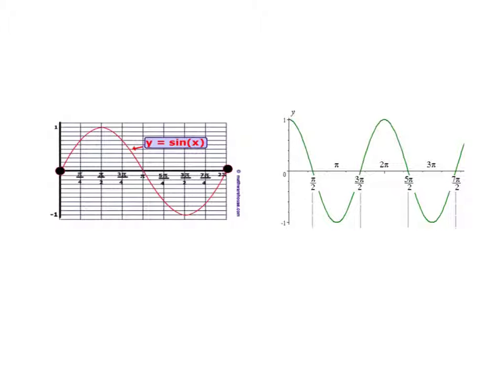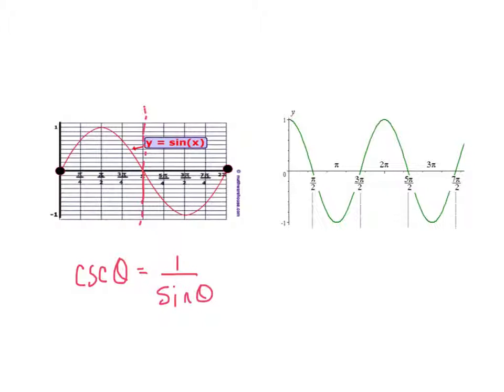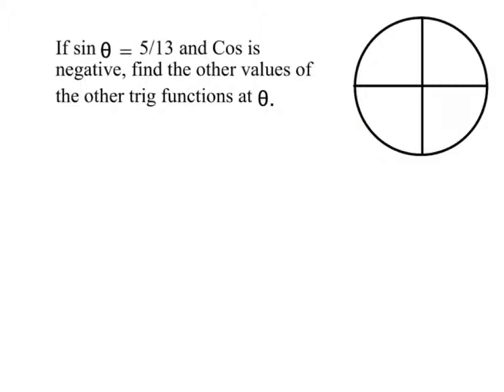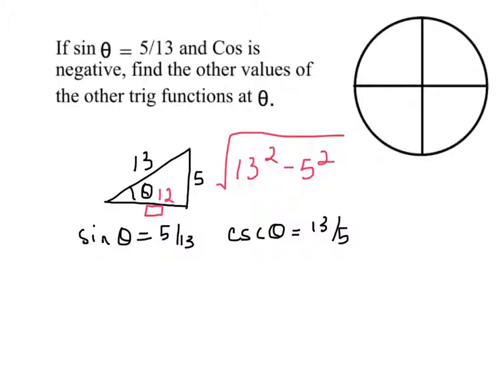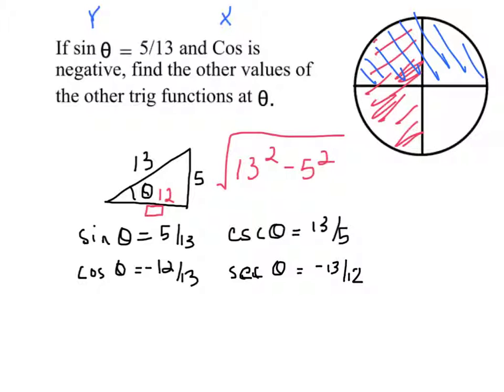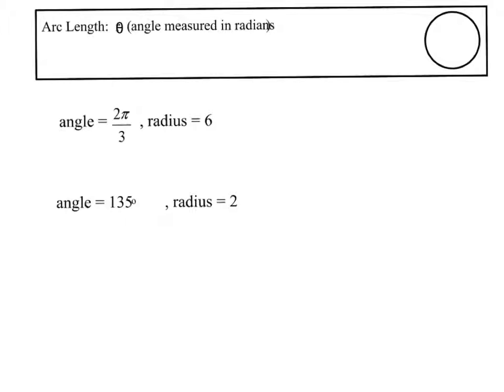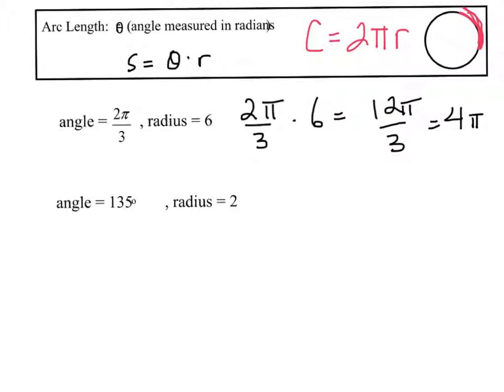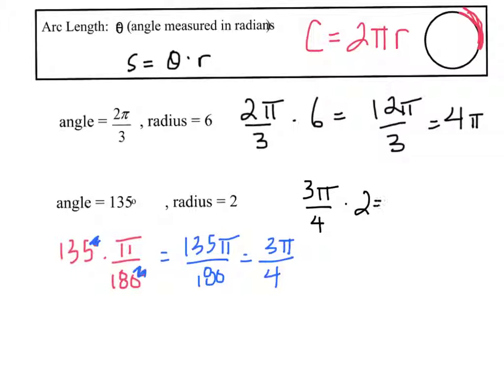Trigonometric Functions Help